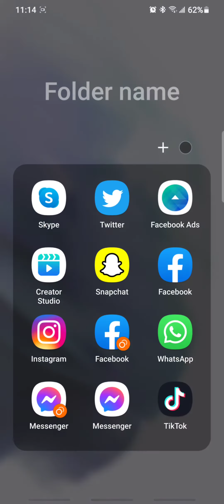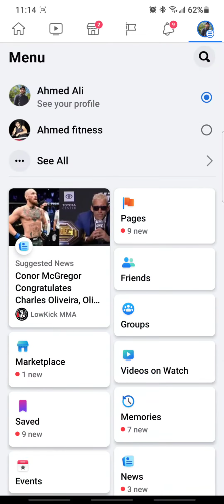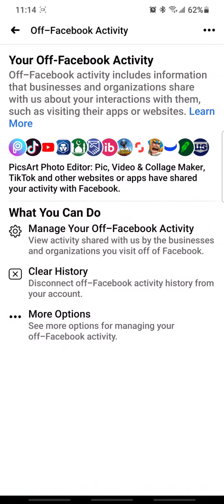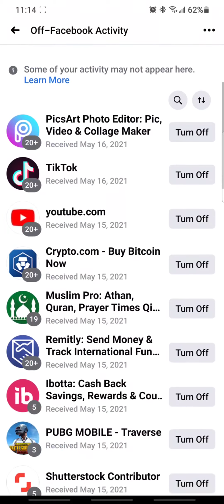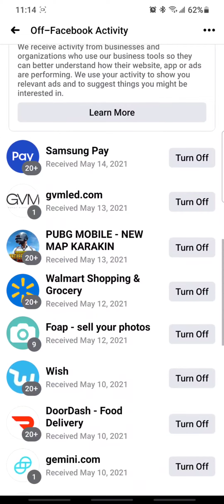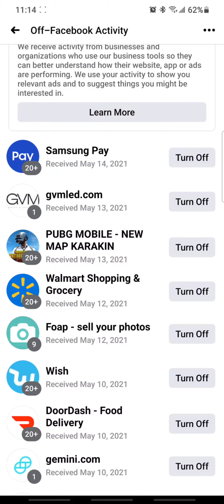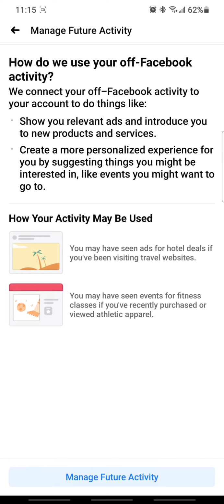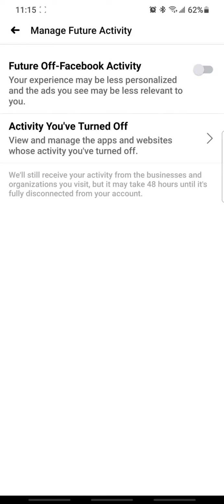Facebook tracks you even when you're offline / how to stop it from tracking you..